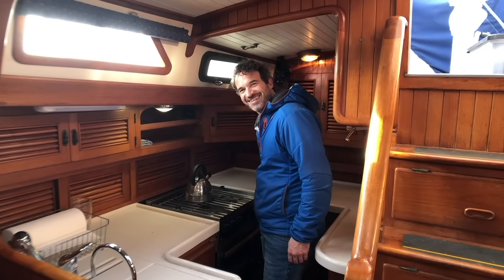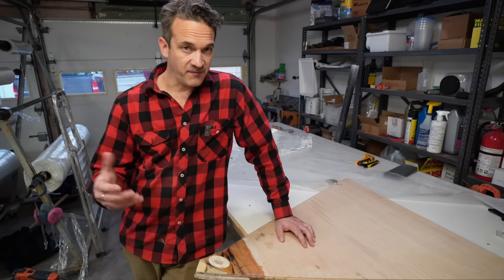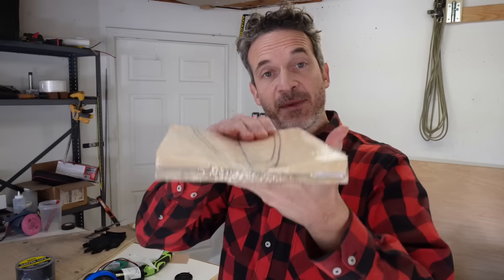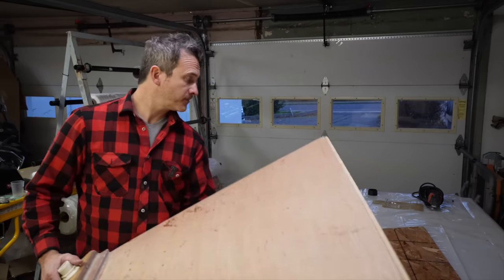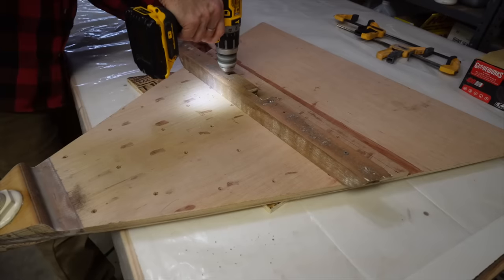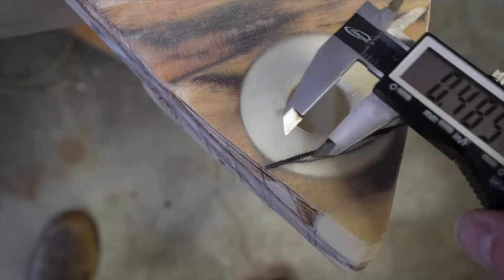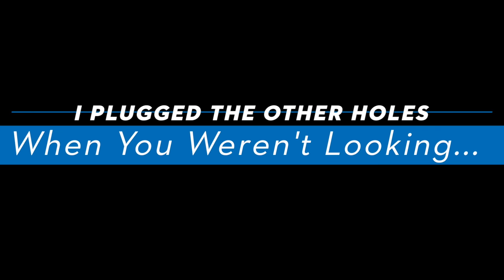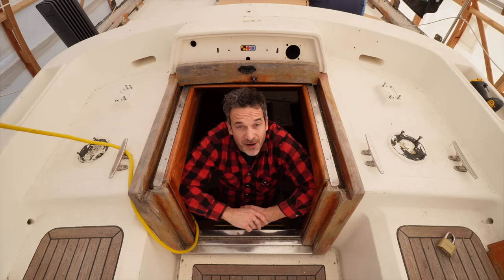Transforming the Anchor Locker and Bulkhead on Antidote - E017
After cutting out the rotten bulkhead we pick up in this video refining the bulkhead design and building a super strong floor to elevate the new anchor locker slightly and allow all of the water to drain properly.

Helpful Products in this Video:

Electric Scissors (Worth EVERY Penny)

Fiberglass Cutting Blade for Electric Scissors

Fiberglass Fin Rollers

Rule Dry Bilge Pump

Dewalt Self Leveling Laser

Victron Quattro 24V/120V Inverter Charger

Fluke IR Thermometer

If you decide to use the links, it supports the channel a bit at no extra cost to you. You, the viewer, are in no way obligated to use these links. Thank you for your support!